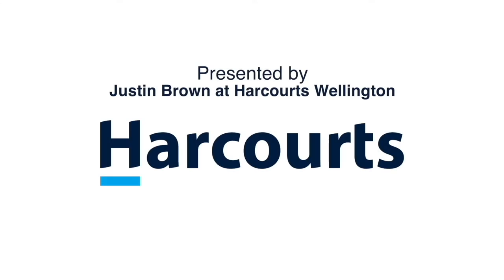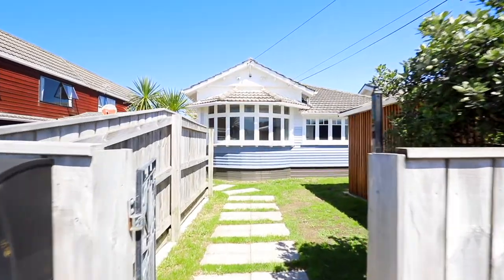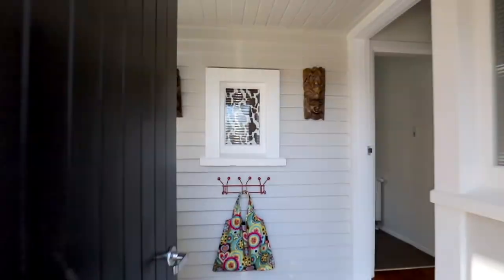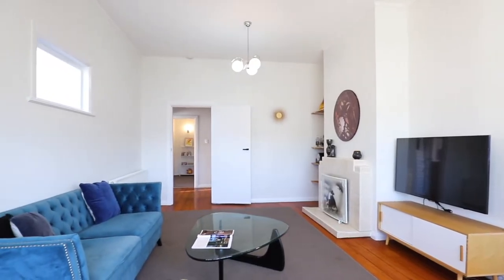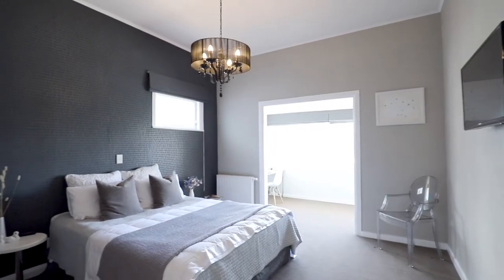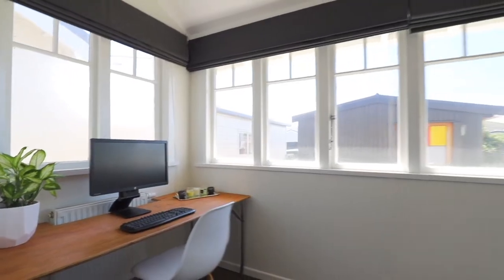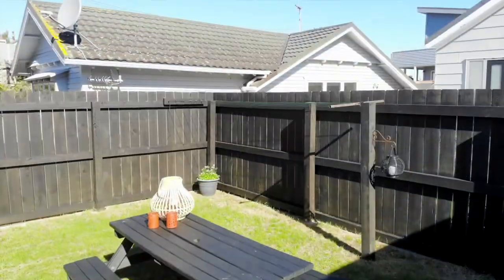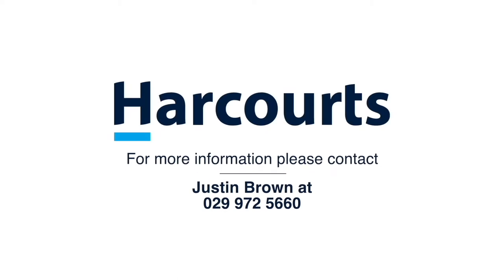115 Apu Crescent, Lyall Bay, Wellington, New Zealand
Gorgeous Villa In Premium Bay Location
This beautifully renovated 3-bedroom Villa with sleep-out boasts an enviable lifestyle location, flat sunny section, and fantastic indoor / outdoor flow. Just 150 steps from the beach, in tightly-held Apu Crescent, it's central to everything that makes bay life so sought after. Snap it up before someone else does.

- European style gas-heated water radiators for cosy, comfortable, affordable heat
- Insulated floors and ceilings for efficient temperature control and peace of mind
- On-demand endless high-pressure hot water
- Huge master bedroom with sunroom / office
- Warm insulated studio that can double as a wonderfully private fourth bedroom, or a second office / studio.
- Spacious entertainers' kitchen with deep 'linen finish' stainless steel benches, 900mm gas cooktop, and double sinks
- Open plan dining with French doors opening to the back yard and deck
- Flat sunny fully fenced section - family safe - perfect for entertaining and BBQs
- Large separate formal lounge that receives glorious afternoon winter sun
- Elegantly tiled bathroom with adjustable hot water
- Dedicated laundry with second toilet
- Matching Art Deco-era fittings throughout
- Large attic space provides vast storage or opportunity to expand upwards
- Deep eaves - cool in summer and warm and dry in winter
- Low maintenance concrete tiled roof, perfect for the beach lifestyle
- Fibre in the street, ready to go
- External bath with plumbed hot water for a luxurious evening soak or a warm shower when you return from the beach
- Stroll to the Maranui, Parrotdog, the Spruce Goose, Elements, Queen Sally's Diamond Deli, the Lyall Bay Bowling Club and much more...
- Close to numerous local playing fields as well as the skate-park

Homes with style, finish and lifestyle opportunities like this are few and far between in Wellington. Our vendors are keen to sell, and this idyllic beach home won't hang around for long.